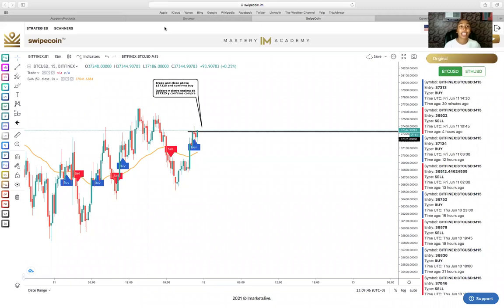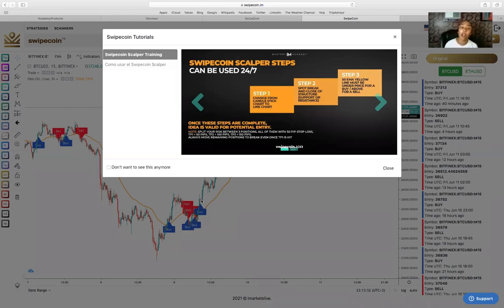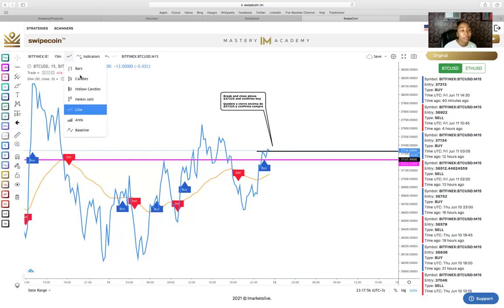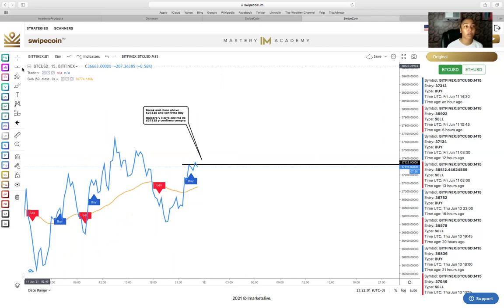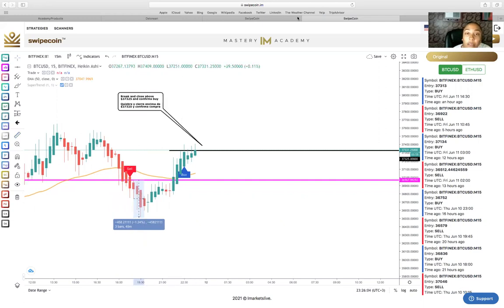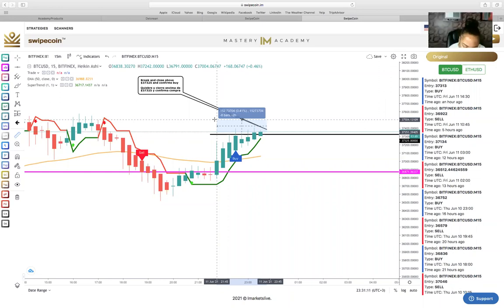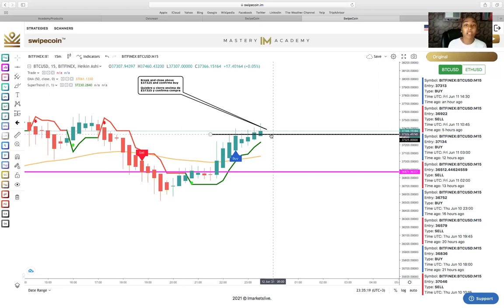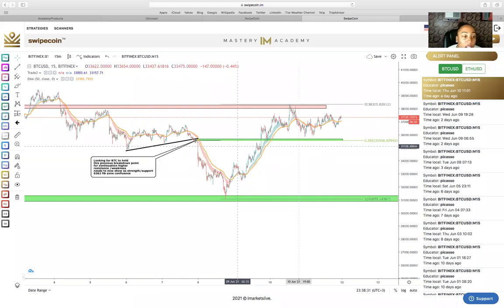Swipecoin Scalper Strategy Training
This video is an in depth training on how to use the swipcoin scalper tool in the academy to accurately trade Bitcoin & Etherium independently. You must have access to the academy DCX academy to use this resource. Access the academy below.